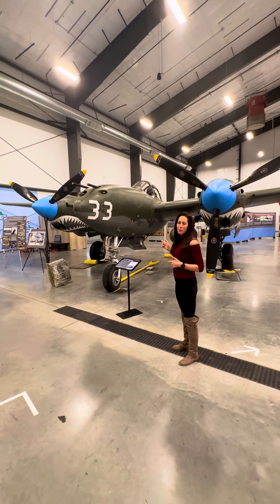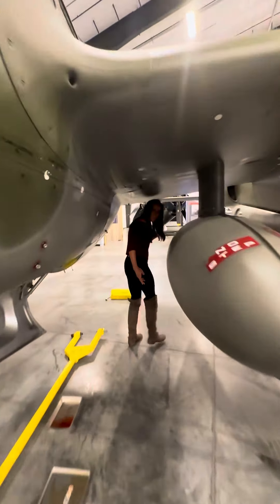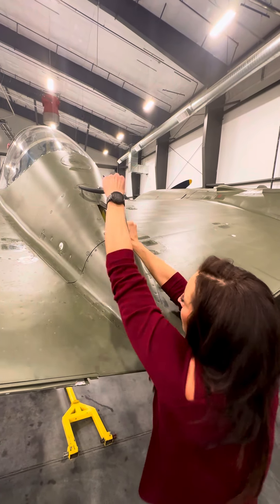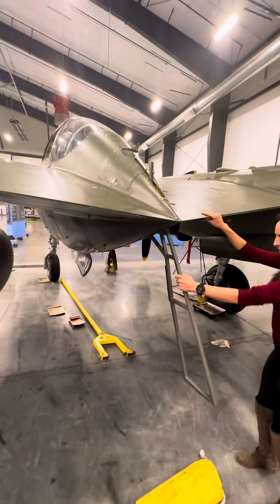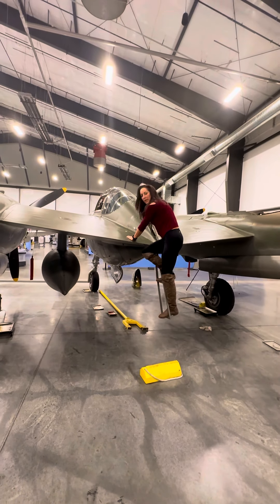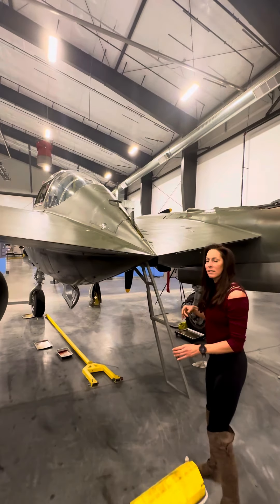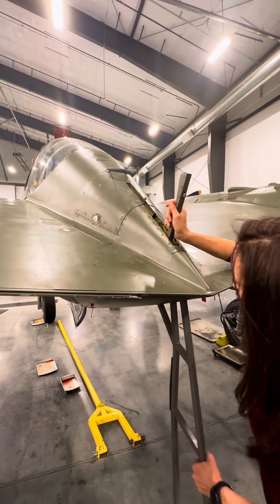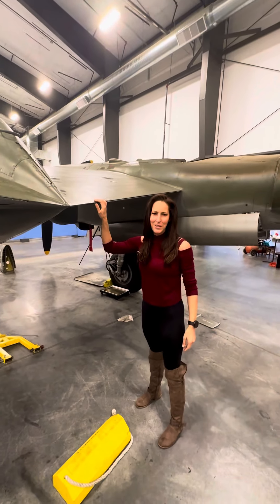COMBAT P38: FASCINATING ENTRY PROCEDURE!